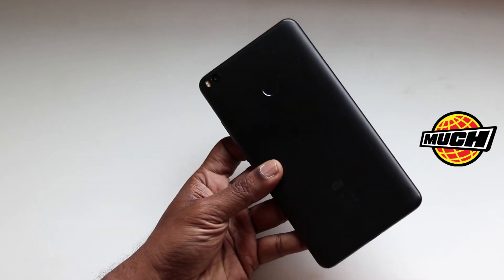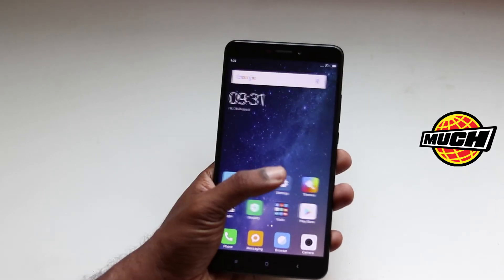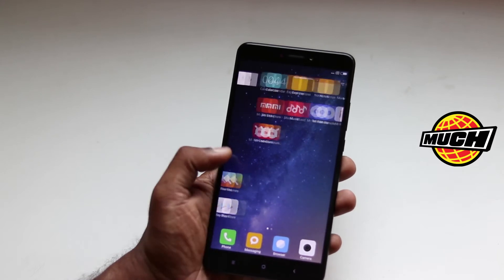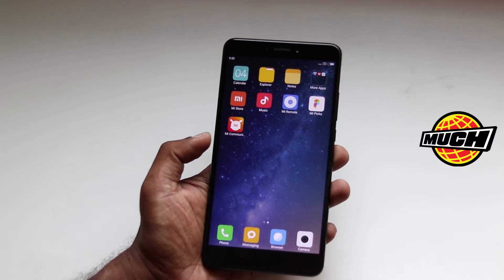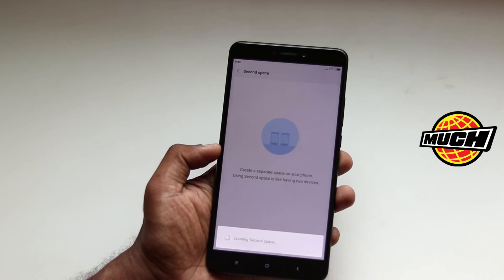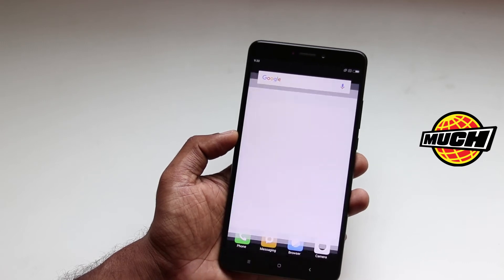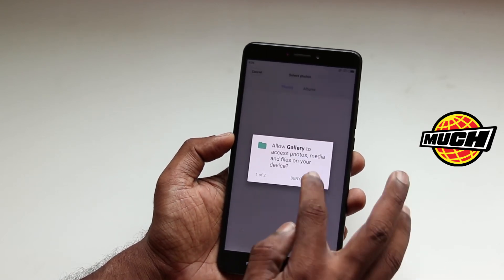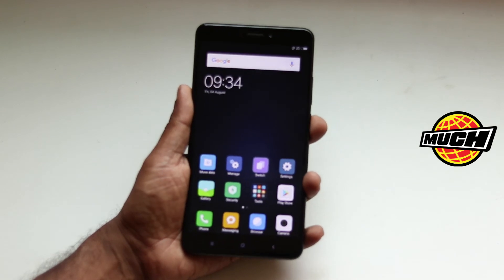What is Second Space in MIUI? How to Set It up Features in Mi Max 2 | Tech Much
Second Space is an interesting feature in MIUI which enables two phones within a phone. Here is a quick demo. It is also available in other Xiaomi devices running on MIUI 8 and above.